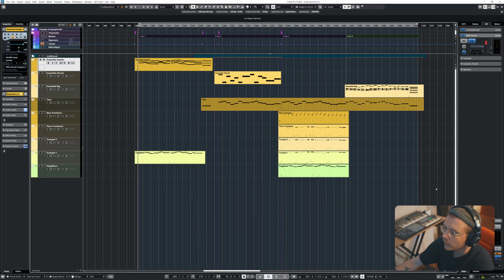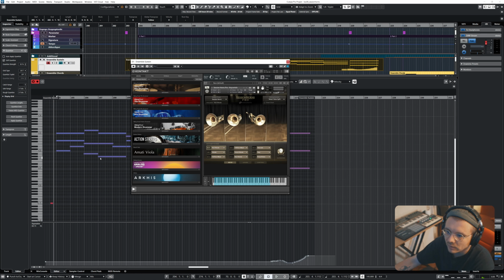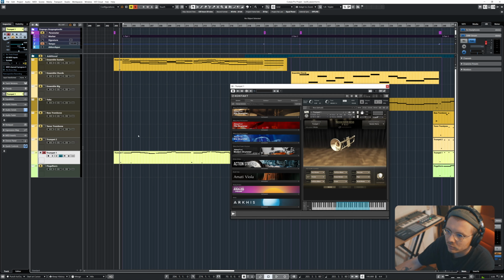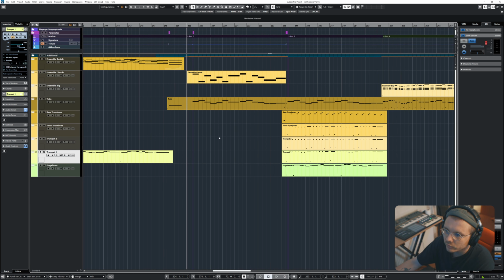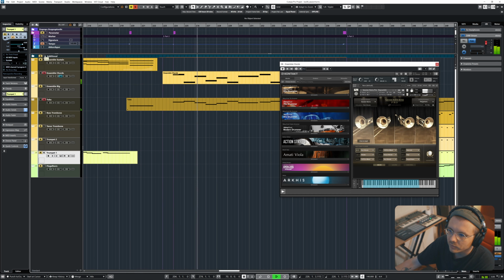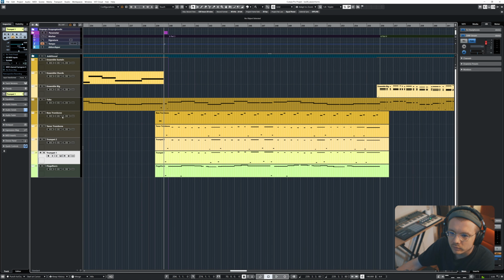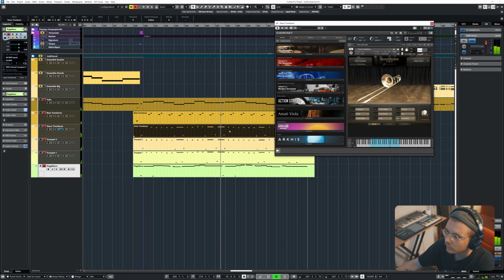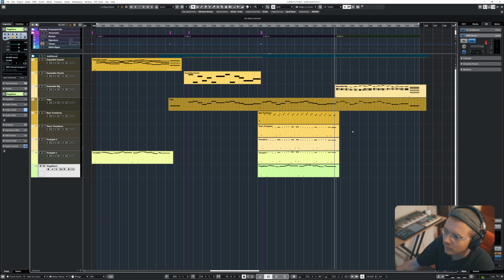Composing with SESSION HORNS PRO - Music for Film and Videogames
In this episode of the Komplete Composer Series I do a walkthrough of the Kontakt Instrument 'Session Horns Pro' from the Native Instruments Komplete Collection. With a short musical piece that I have written I look at how you can use the plugin to create your own orchestral cinematic music.

0:00 - Intro
0:58 - The Song
3:05 - Part 1: Brass Ensemble
7:07 - Part 2: Soft Layer + Smart Chords
9:31 - Part 3: Solo Instruments
11:54 - Part 4: Epic Orchestral Brass
13:01 - Conclusion